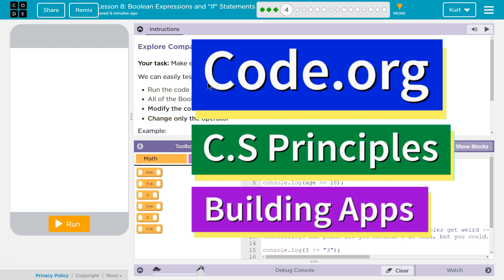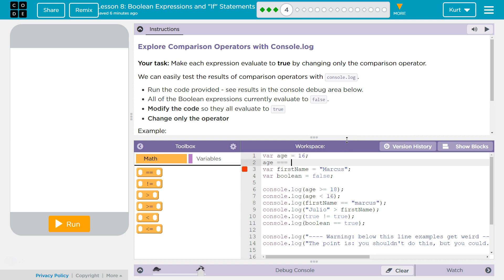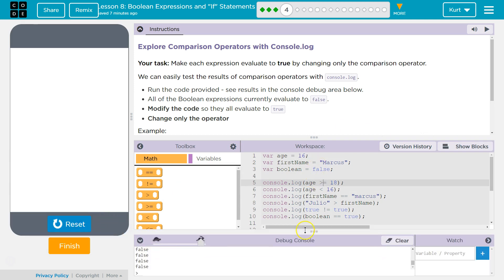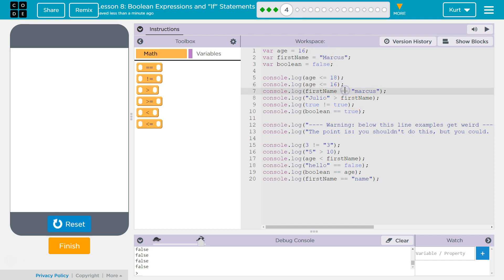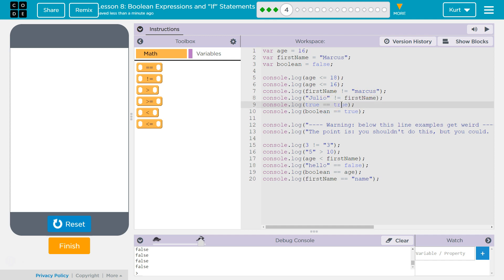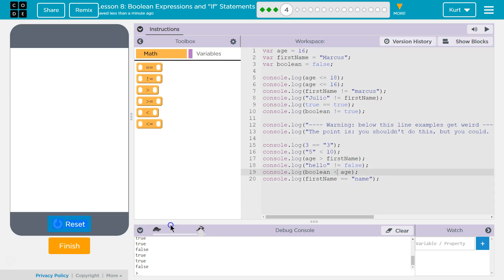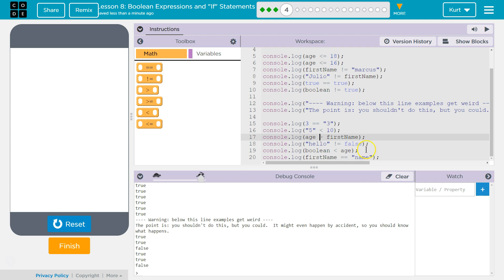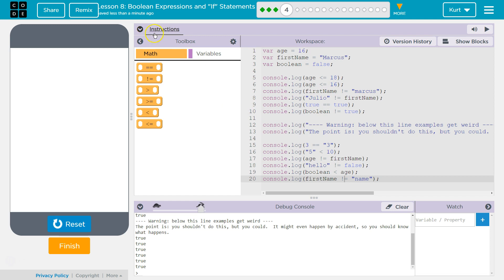Boolean Expressions and "If" Statements Lesson 8.4 Tutorial with Answers Code.org CS Principles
Boolean Expressions and "If" Statements  is lesson 8 from Building Apps, unit of Code.org's C.S. Principles course, often used in AP Computer Science classrooms. Each part of the course challenges students to accomplish a new task while learning principles of computer science. In this video I walk through step-by-step how to get the right answer for this puzzle. Tutorials for other lessons is linked below.